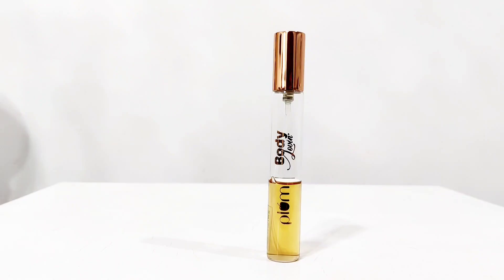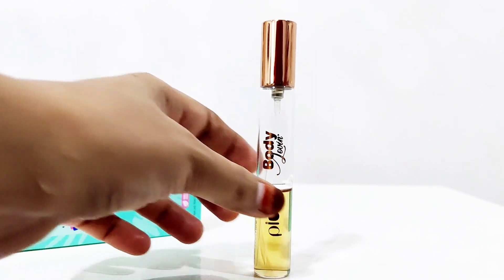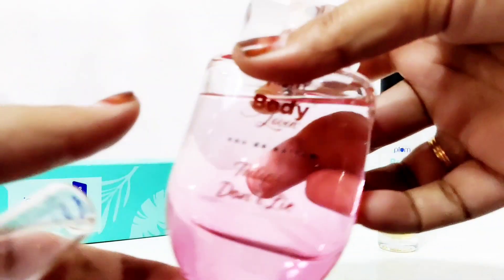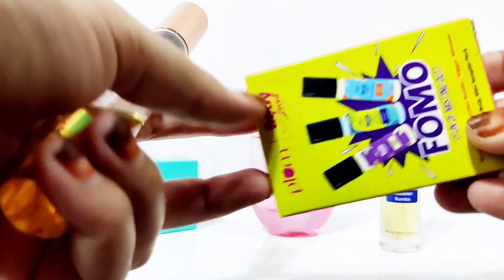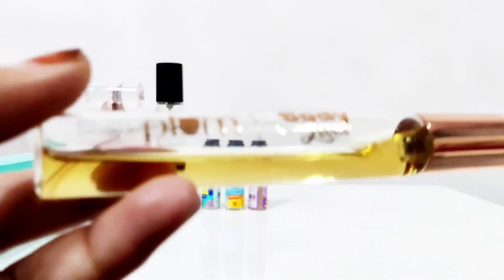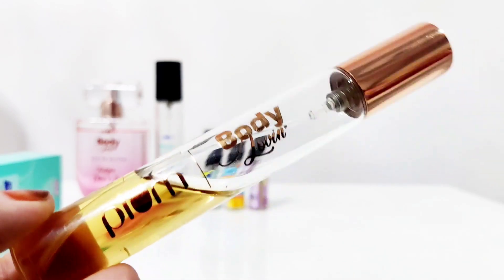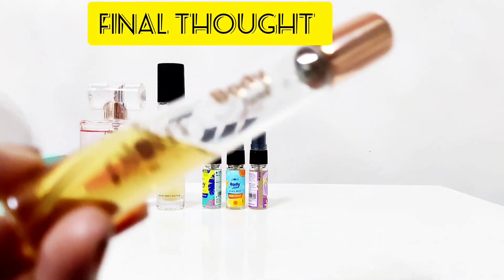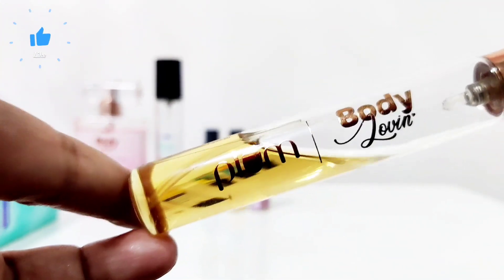plum smokin vanilla perfume review